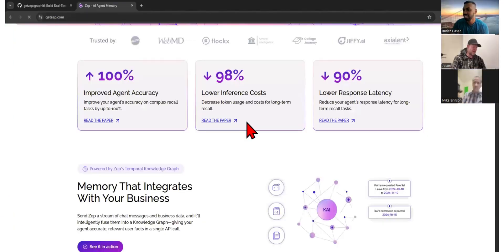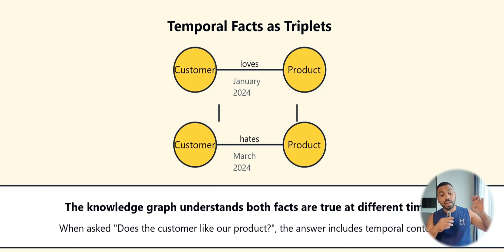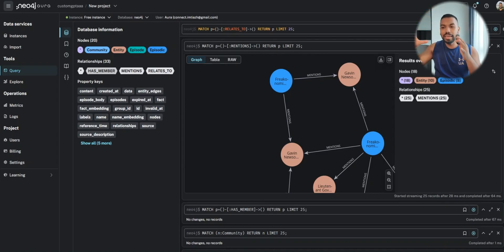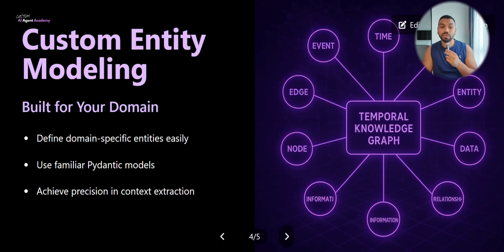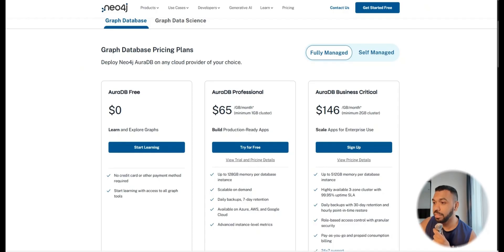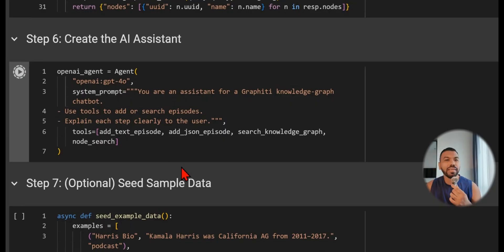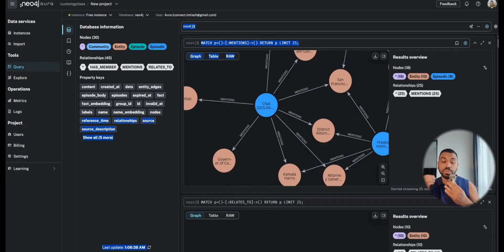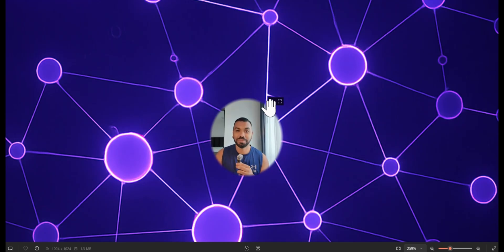Build AI Agents That CONTINUOUSLY LEARN & ADAPT With Temporal Knowledge Graphs (See How)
Ready to convert your fragile workflows into persistent digital workers?

A video overview demonstrating Graphiti’s capabilities and how it models dynamic, evolving relationships for AI agents with temporal knowledge graphs.

About Me 🙋‍♂️
I'm Imtiaz, bringing AI Data Science & Engineering expertise from Fortune 500 companies to my AI Agency. I focus on building custom solutions that deliver measurable business value by transforming innovative ideas into practical implementations.

Resource Mentioned in this video :
Official Graphiti GitHub Repository

Create Free Temporal Knowledge Graph DB With Neo4j AuraDB Cloud

Chapters
00:00 - Intro to Graphiti
00:56 - Problems with RAG
02:01 - When Data Changes
03:04 - What is a Temporal Knowledge Graph?
04:28 - Graphiti's Three Layers
06:14 - Adding Time Awareness
07:22 - Benefits Overview
09:02 - When to Use This
10:28 - What You'll Need
11:56 - Step-by-Step Setup
14:46 - Demo Time
17:38 - Wrapping Up
18:27 - Next Steps